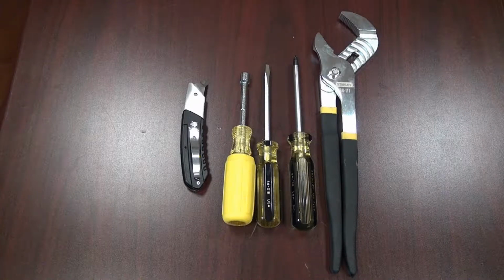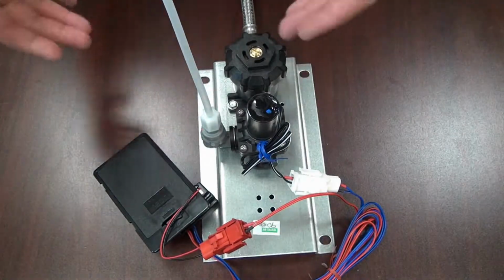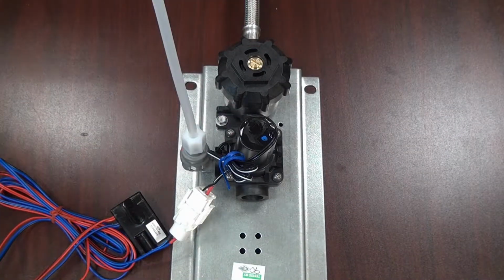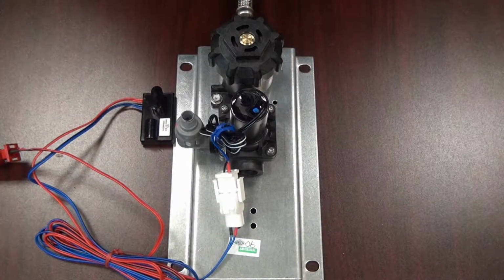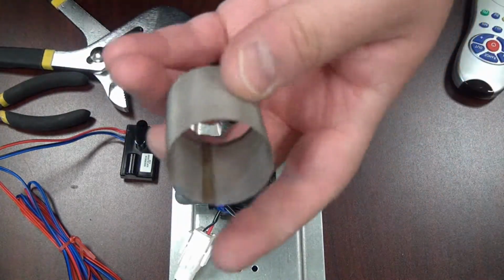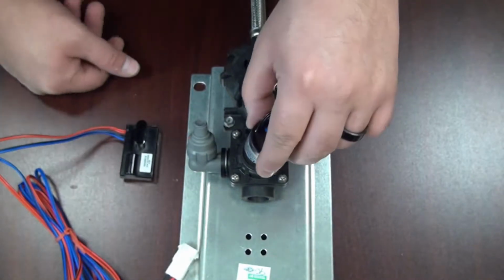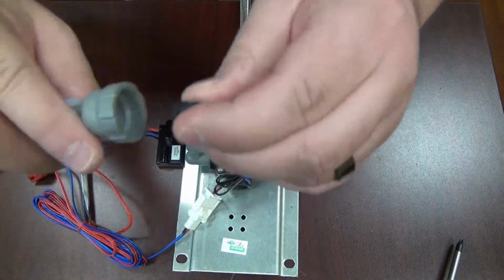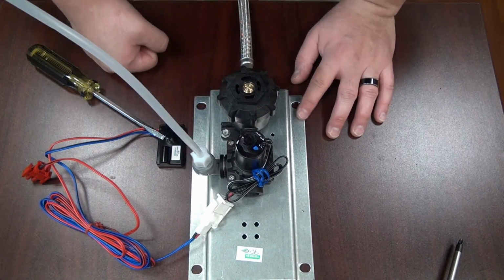9 Volt Operated Valve System Troubleshooting - Acorn Eng Technical Service Tutorial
| How to service an Acorn Engineering 9 Volt Operated Valve System. Understand what each part is and how you can troubleshoot any issues.

ABOUT ACORN ENGINEERING COMPANY
Acorn Engineering Company manufactures plumbing fixtures, products and systems for institutional and commercial markets. The broad Acorn® product line is comprised of heavy-gauge stainless steel correctional plumbing fixtures; stainless steel and solid surface wash basins; stainless steel toilets, urinals and showers; and precast shower basins and mop sinks.